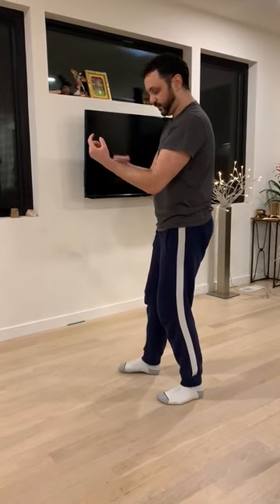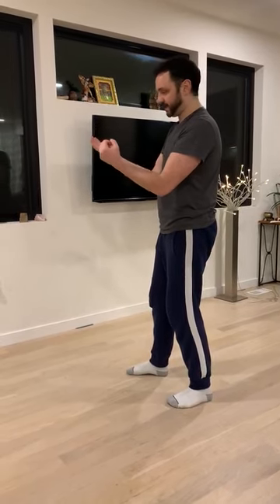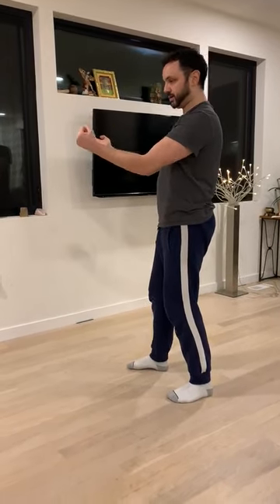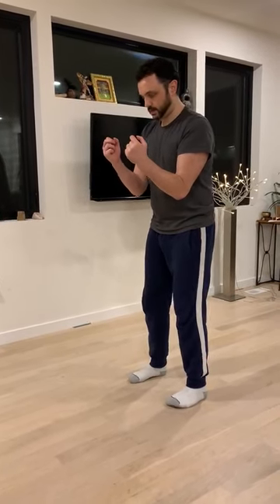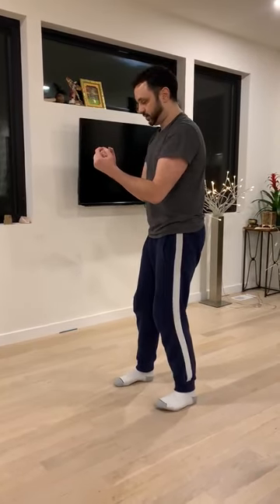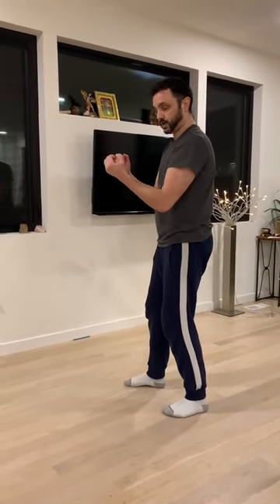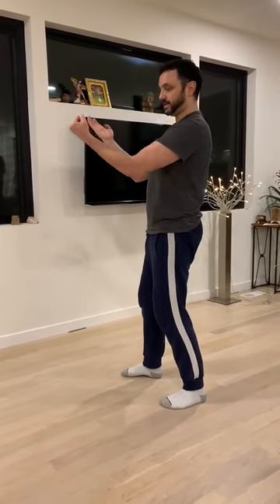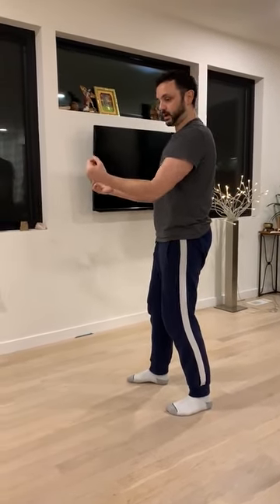Wing Chun Dc Tutorial 4: Tan Sao Punch Series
A simple exercise you can practice at home!